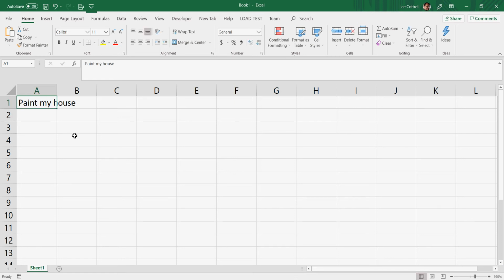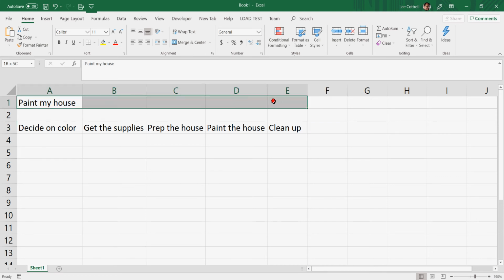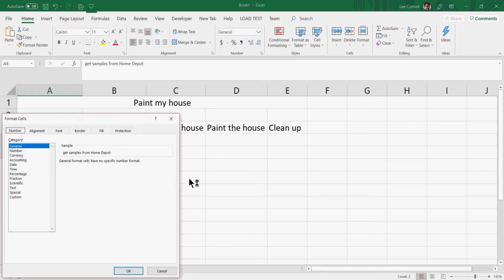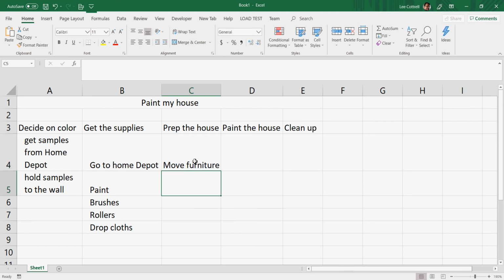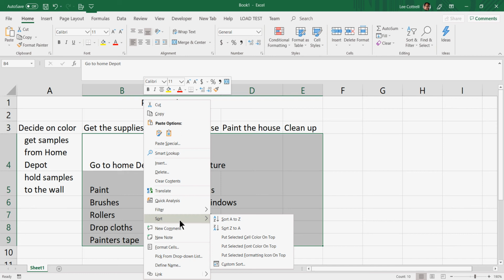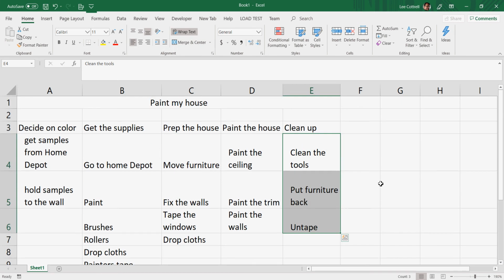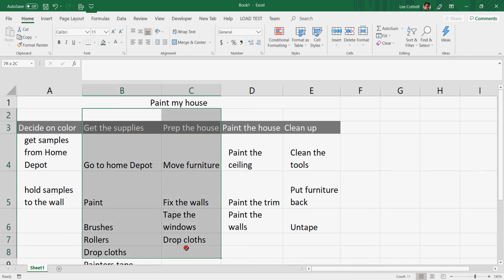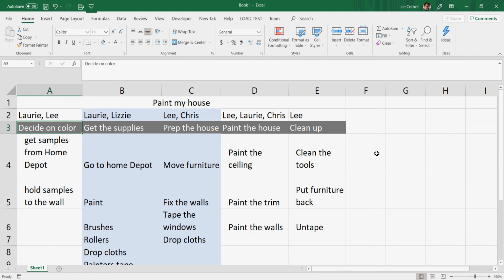Work Breakdown Structure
Use MS Excel to create a Work Breakdown Structure.